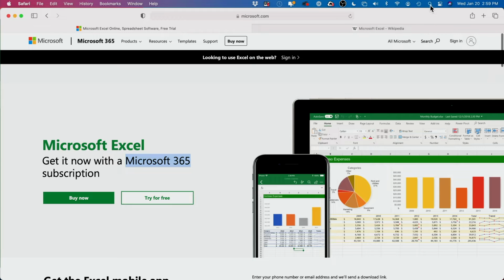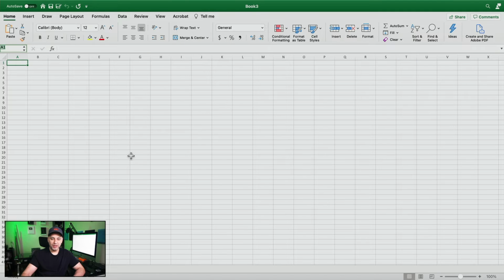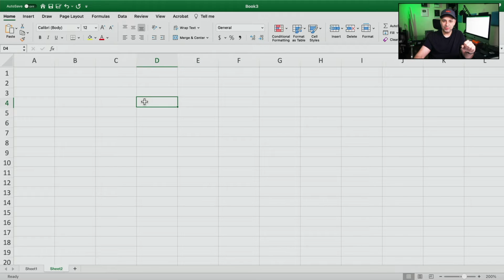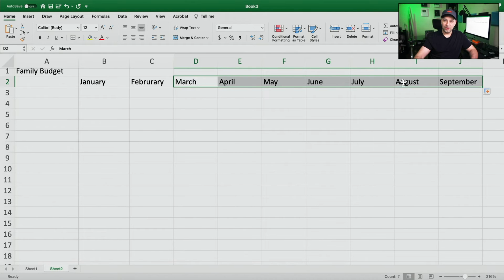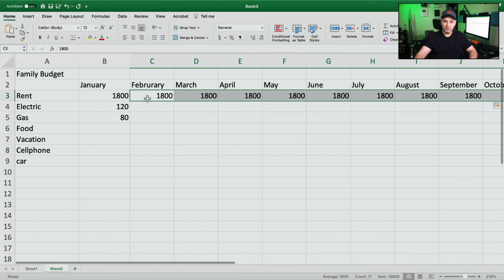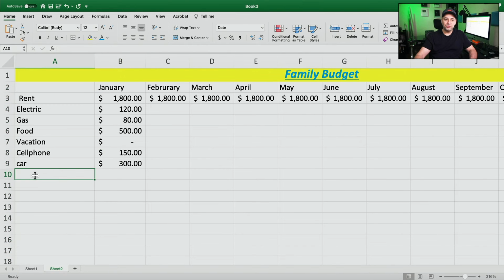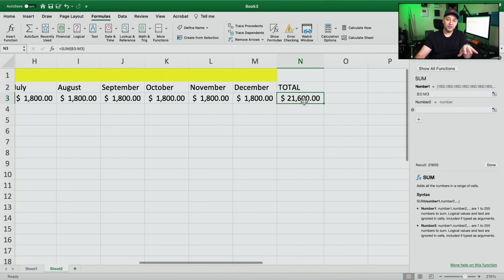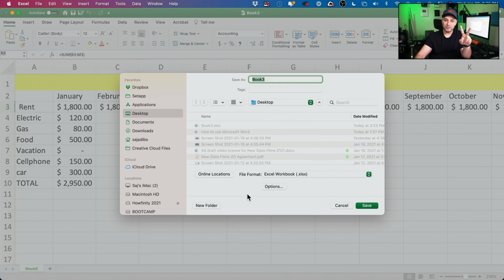How to Use Microsoft Excel - Complete Beginner's Tutorial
Microsoft Excel is a spreadsheet application from Microsoft dating back to 1987.

It’s available on Windows, and Mac, and there are apps for iOS and Android.
Excel is used as a spreadsheet to organize data.

It’s part of office 365 which bundles other applications like Word, Powerpoint, and one drive in one bundle with Excel for one price.

When starting Excel, you can choose a blank document or template.  Templates are useful if you already know what you want to create and you see a pre-designed option for it.
You can also use the search bar in the template window to see a lot more than what you see at first glance.

A blank document will create a new document and allows you to start from scratch.

Excel overview/Layout:
Excel has your page in the center where you can start typing text or numbers.
On top, you have a menu bar.  Each tab in the menu bar has its own set of options known as Ribbons and each ribbon is broken up into a set of groups.
You can always use search to look for something if you don’t find it quickly with the tabs.

At the bottom of the page, you have a few options for the layout or view of your page.  You can change the zoom level for example.
You can also see the name of the sheet.  Each excel document is made up of sheets and all the sheets together make up the workbook.

On the page itself, you have columns, rows, and cells.
Each cell has a name which is the column and rows the cell is one.  Each cell can have numbers, letters, words, formulas, or functions in it.

You also have a group of cells which is called a range.

Typing and styling:
You can type inside each text.  You can use numbers or words.  You can resize each cell if your words or number don’t visibly fit.  Even though each cell will contain all the text your type in it, it will not show it the right way if it spills over.  You can also double-click between the columns or rows and it will adjust automatically.

To navigate around a sheet, press the tab to move right and press enter to move down.
If you hold shift while pressing enter or tab, you’ll move backward.
To edit any cell, you can select it and replace the text inside or double-click it to edit the text.

You can select any cell, Column, or row and use the styling option on the home tab to change the font, color, and size of the text.

Formulas:
One of the most powerful things you can do in Excel is using calculations such as addition, multiplication, and subtraction.

Before finishing your work, make sure to save your document.  Excel documents are saved with .xlsx extensions.